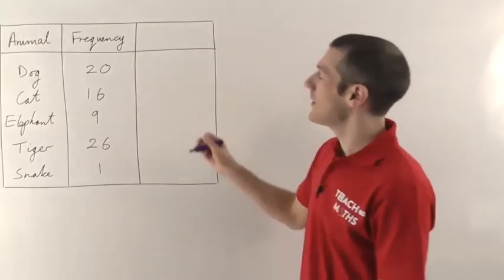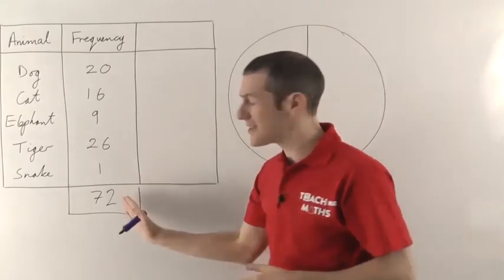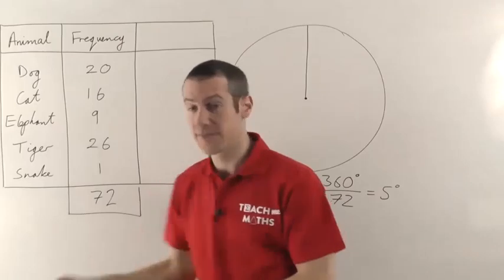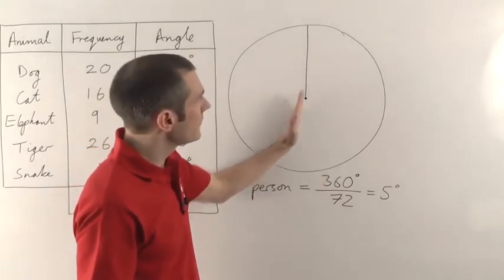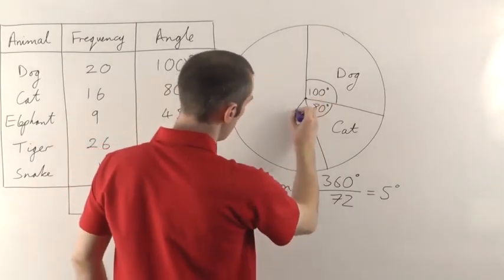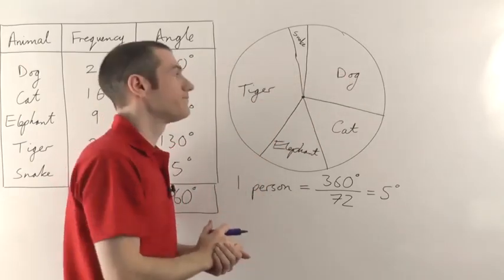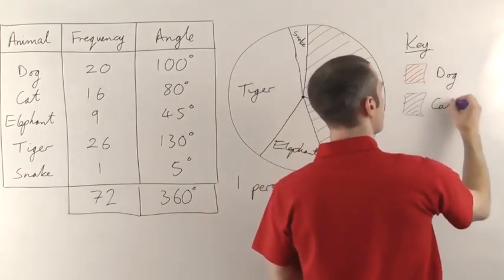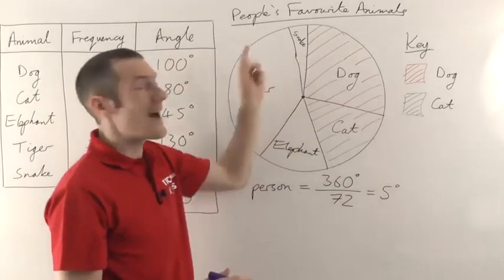Drawing Pie Charts by Hand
This tutorial shows how to draw pie charts by hand on paper using a protractor. In this video you'll learn the steps to constructing pie charts by hand, including how to convert your data into a pie chart, how to work out the angle of each segment and create a key (legend) for your pie chart.